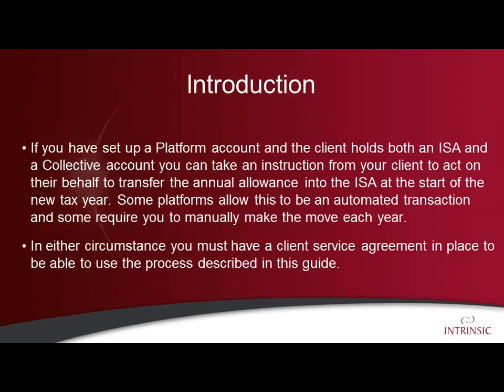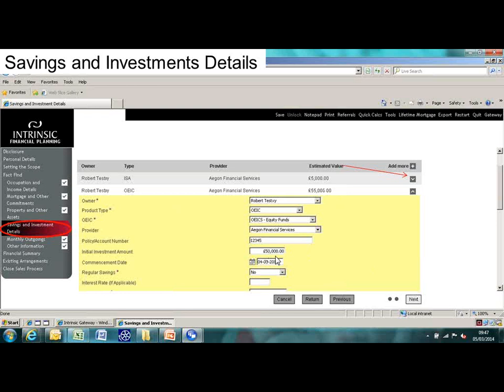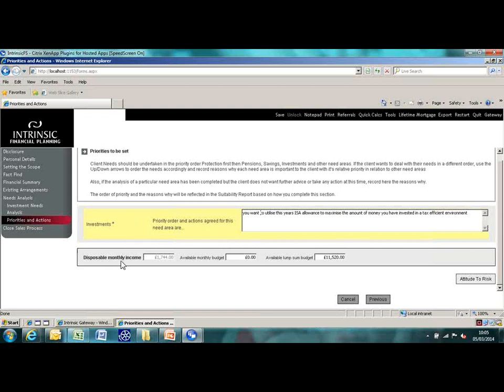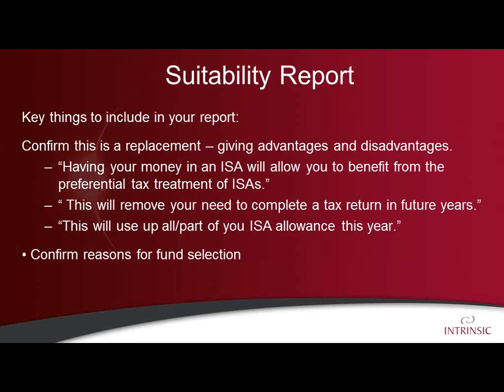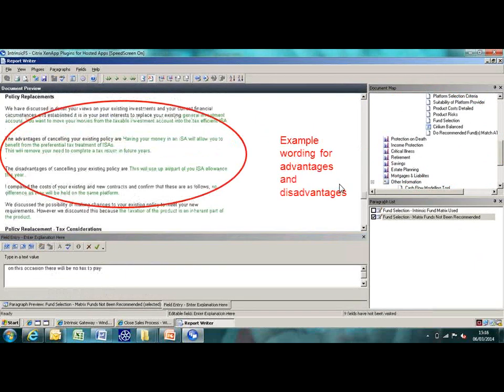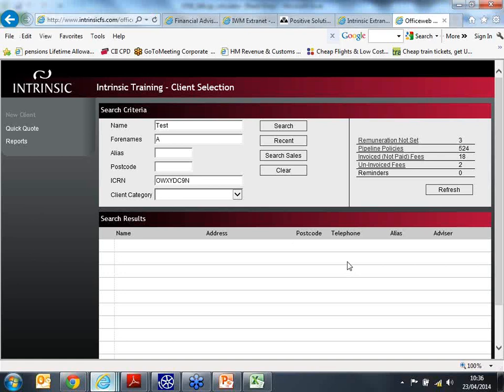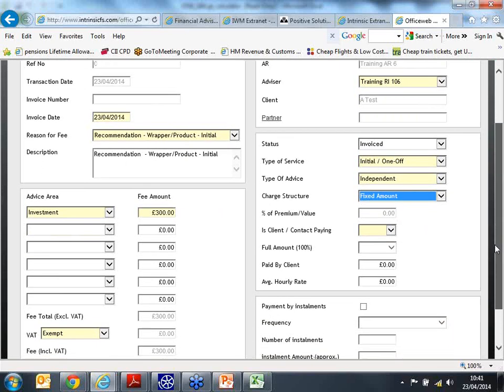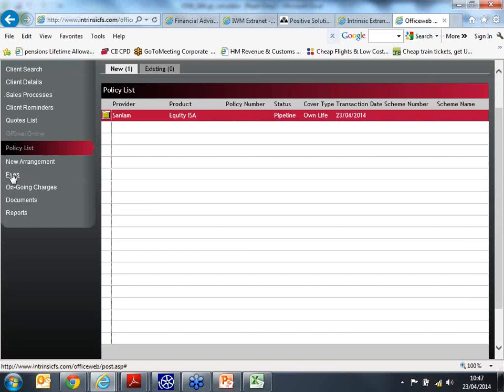Adviser Support Team Bed & ISA and Top Up Demonstration